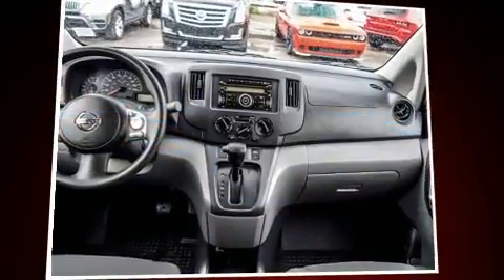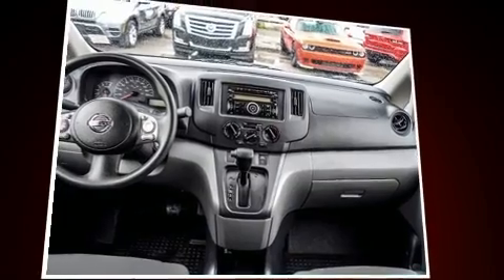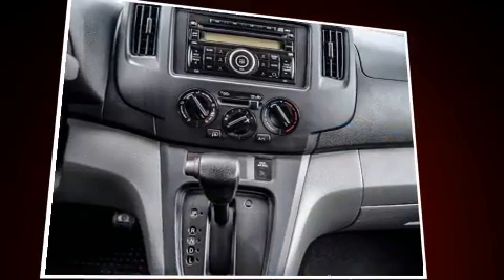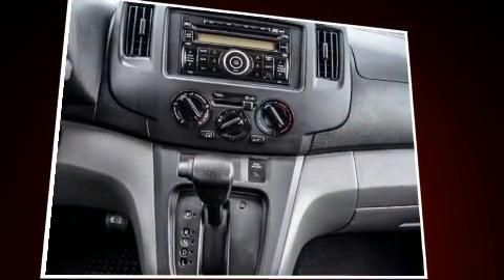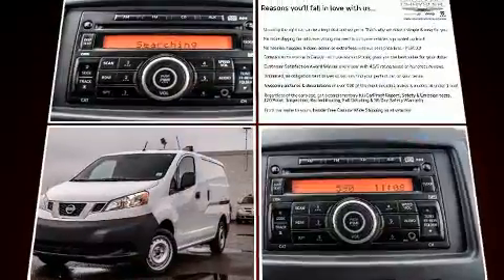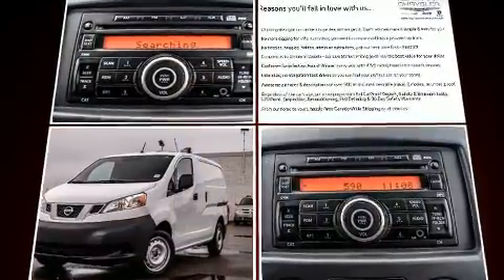2015 Nissan NV200 in Bolton, ON L7E 1M3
12435 Highway 50 (Queen St. S.)

The 2015 Nissan NV200. All of the following features are included: 1-touch window functionality, a trip computer, an outside temperature display, front bucket seats, power door mirrors and heated door mirrors, cruise control, and more. Storage solutions are integrated throughout the interior, demonstrating thoughtful attention to detail. You and your passengers will enjoy the stereo system, which includes a CD player with MP3 capability, and 2 speakers, providing excellent sound throughout the cabin. Nissan ensures the safety and security of its passengers with equipment such as: dual front impact airbags with occupant sensing airbag, head curtain airbags, traction control, brake assist, anti-whiplash front head restraints, ignition disabling, and ABS brakes. Electronic stability control stands out as a technologically savvy innovation, keeping you better connected to the road. We pride ourselves in the quality that we offer on all of our vehicles. Please don't hesitate to give us a call.